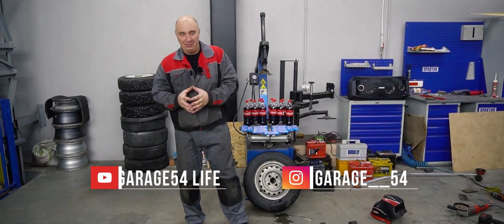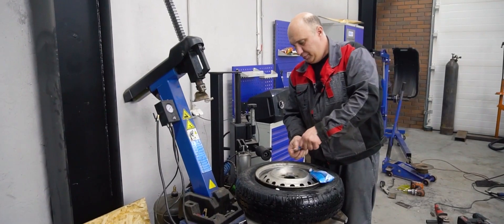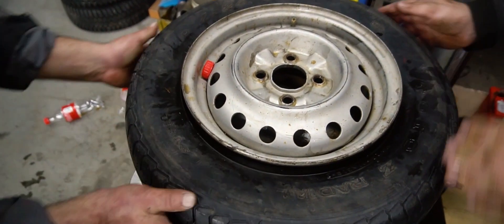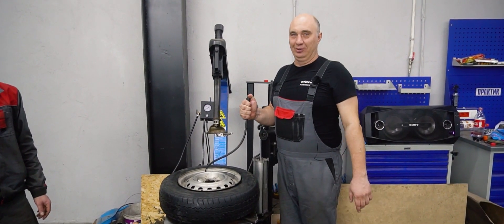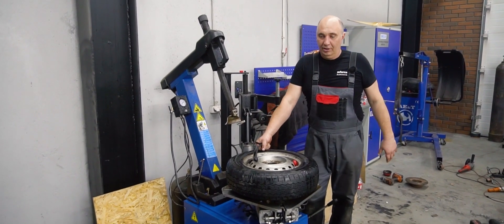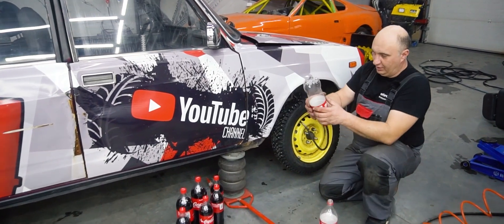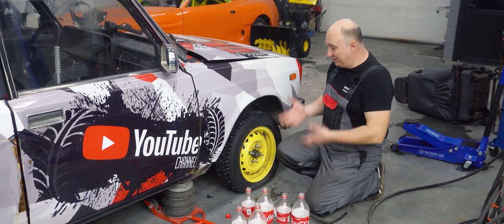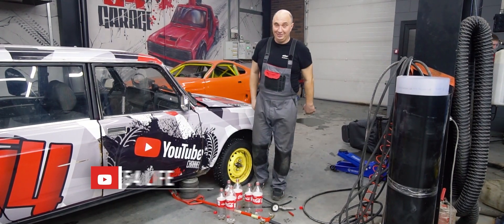Can you inflate a tire with Coca Cola and Mentos?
Another throwback episode (from early 2020). Hope you enjoy!